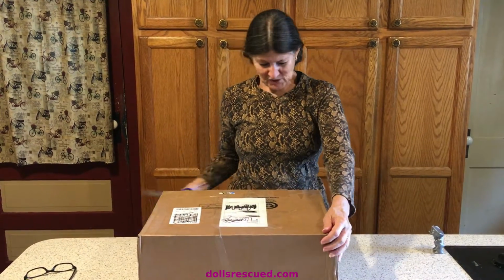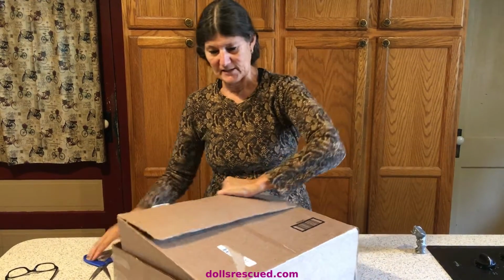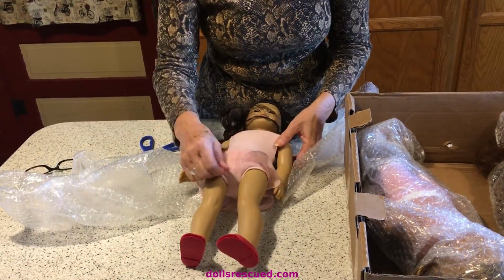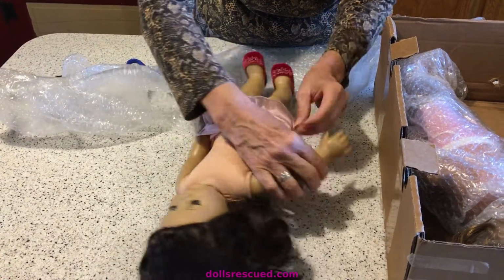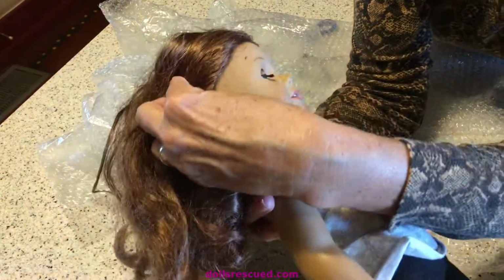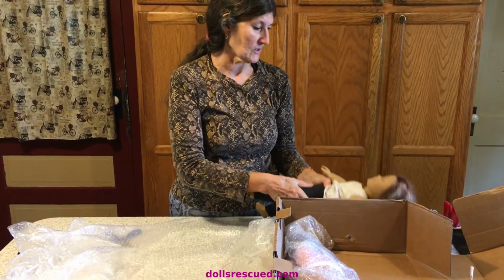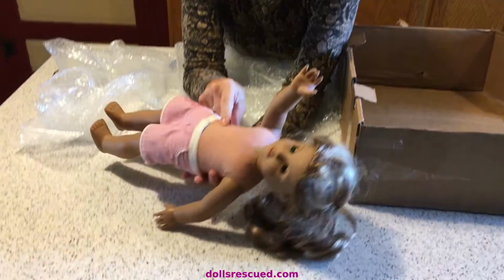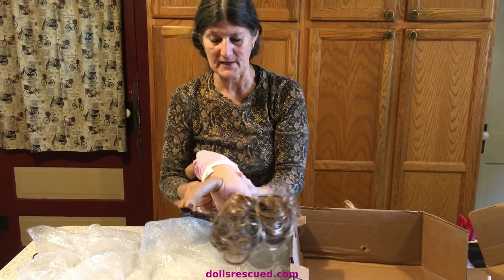American Girl Dolls x3 Unboxing ~ ADULT COLLECTOR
ADULT COLLECTOR "I'm not buying any more dolls.", I say. then packages arrive!

Many of our dolls come from local locations like in "Garage Sale Doll Haul~ Brittany ~American Girl, Bratz, Battat, OG, Monster High, Baby Alive & More"

Previously loved dolls rarely come with shoes. See a few inexpensive pairs in "American Girl, Our Generation, 18" Doll Shoes Unboxing".

Wondering about how to tighten loose limbs? Watch "American Girl Doll Leg and Arm Tightening ~ We Did It Our Way..."

Thanks!